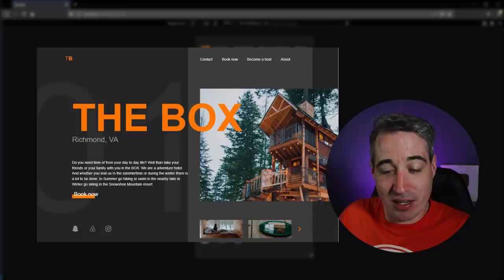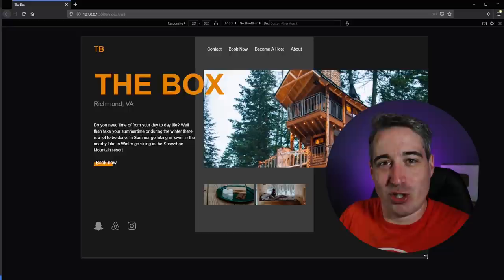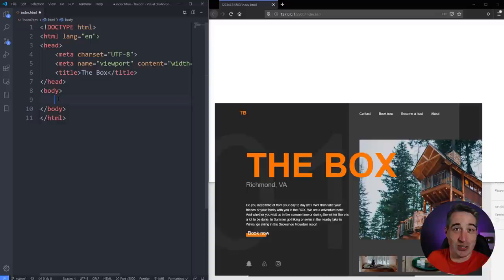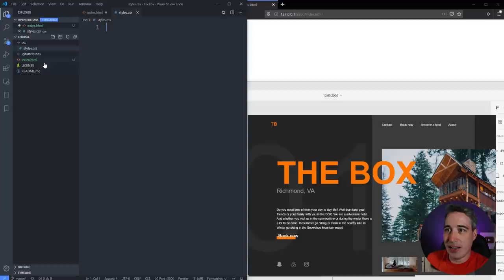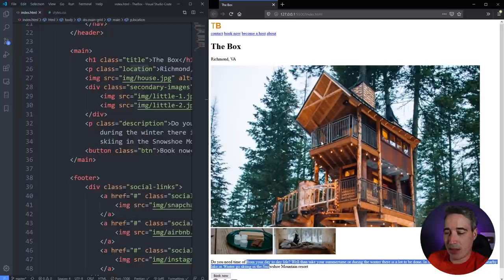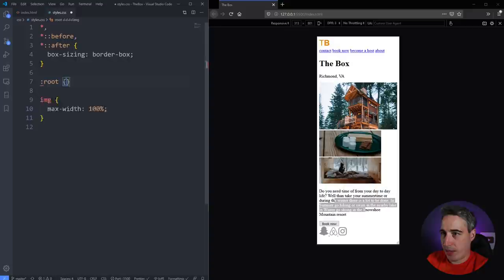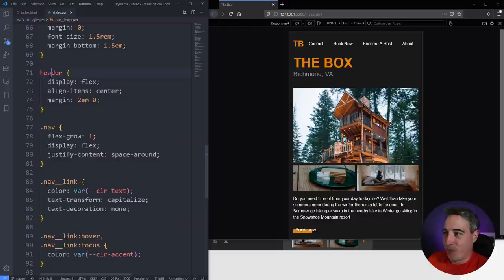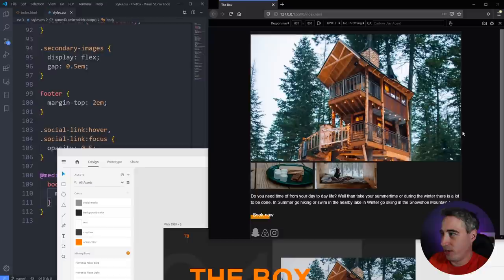Creating a responsive, asymmetrical design with HTML & CSS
Layouts like this used to be a huge pain, but with the more modern tools that are being introduced to CSS, like grid, subgrid, flexbox and some fun functions like clamp() things are getting *so much easier*!

0:00 - intro
2:05 - project starts
10:00 - starting the CSS (mobile-first)
31:43 - setting up the grid
37:30 - setting up the subgrid
48:15 - adjusting for bigger screens